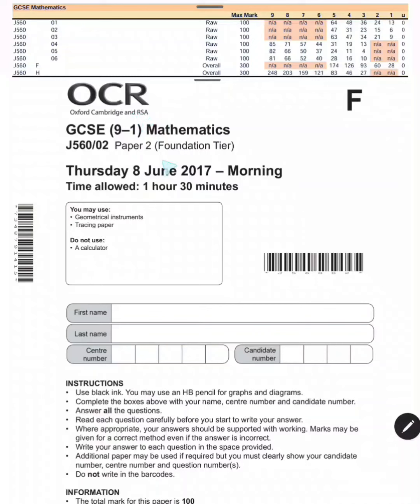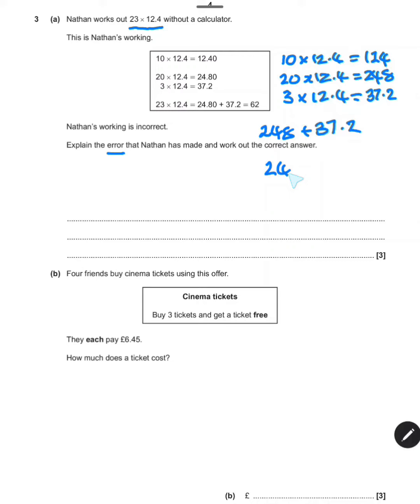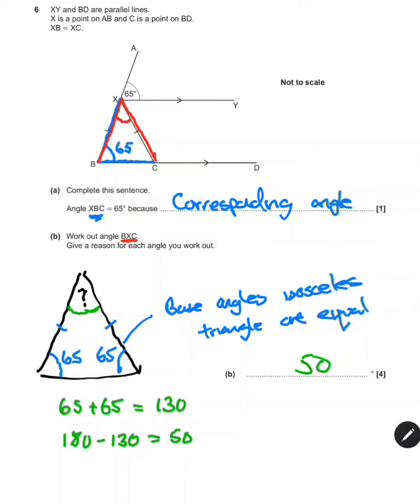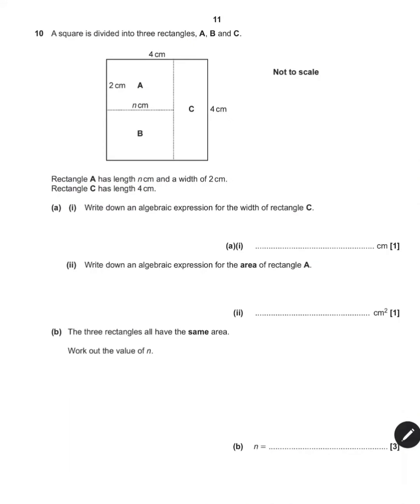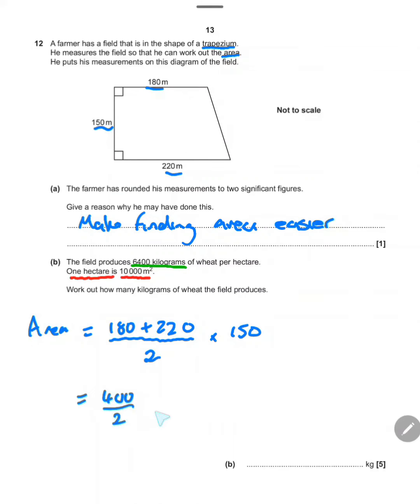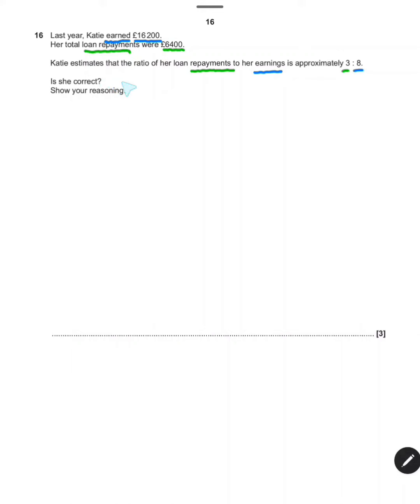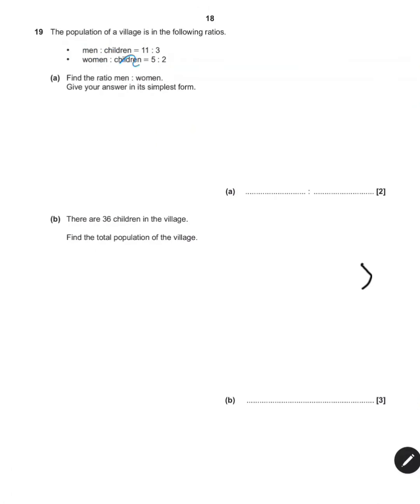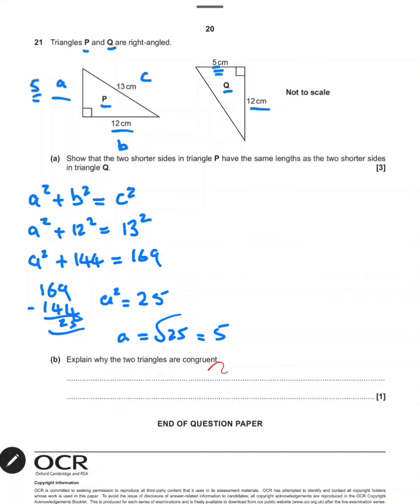OCR GCSE Maths - June 2017 Paper 2 (Foundation Non calc)